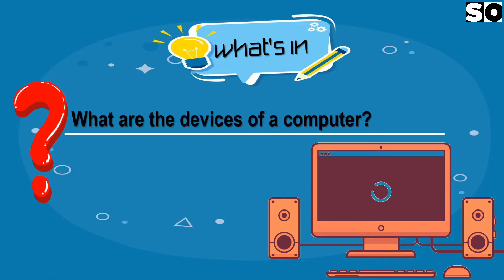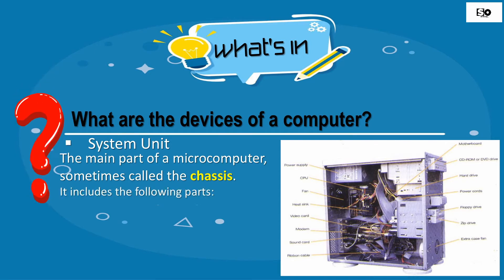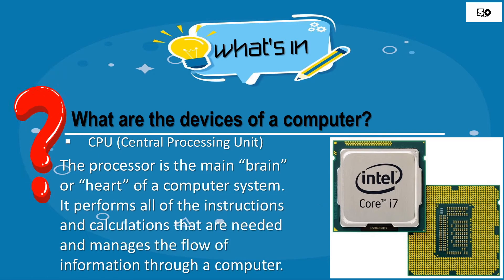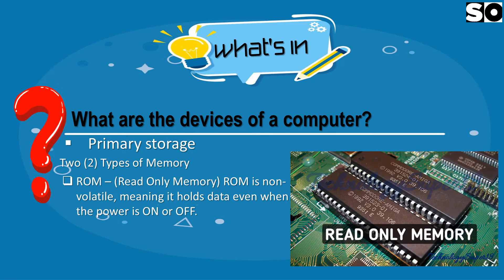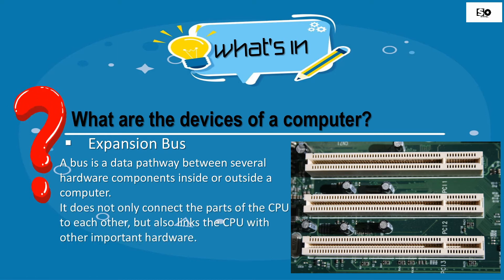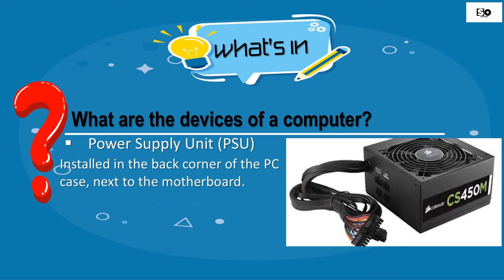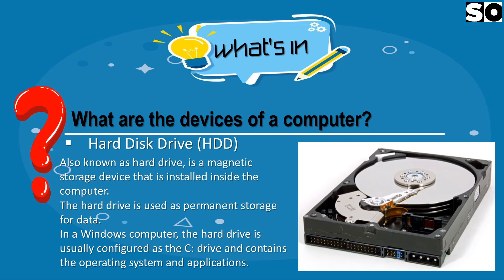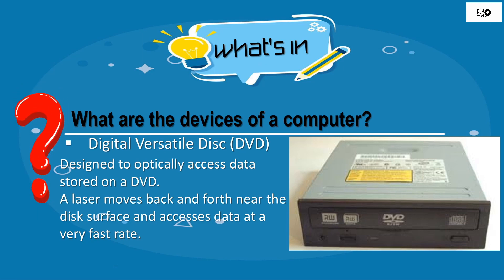ICT9 M3 3 COMPUTER SYSTEM, DEVICES AND PERIPHERALS devices of a computer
Information and Communications Technology - Computer Hardware Servicing 9
Quarter 1 – Module 3.3
Learning competencies:
COMPUTER SYSTEM, DEVICES AND PERIPHERALS
Devices of a Computer
CG Code:
TLE_ICTCS9CN-Ia-1